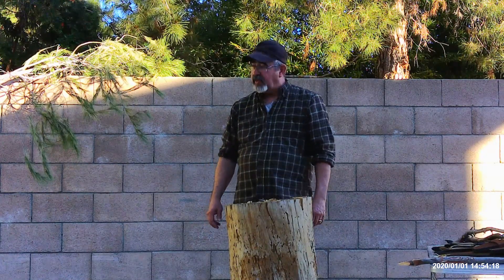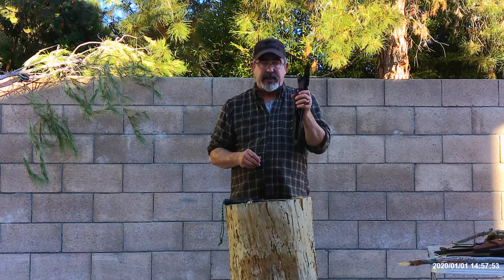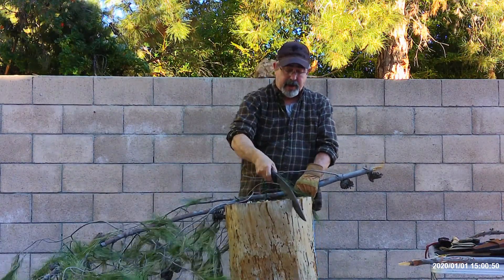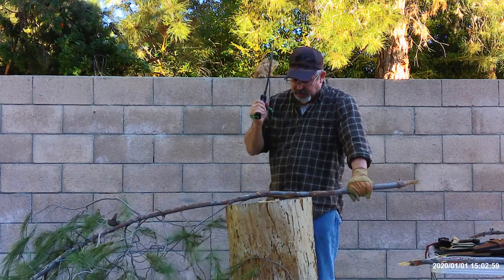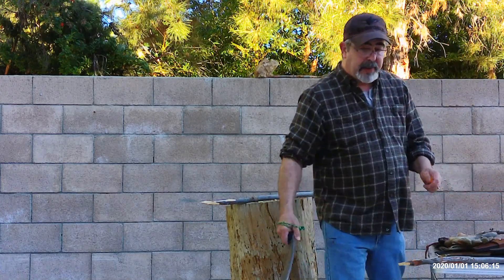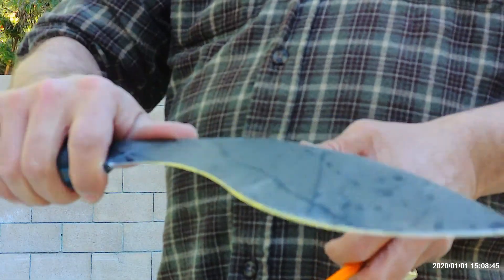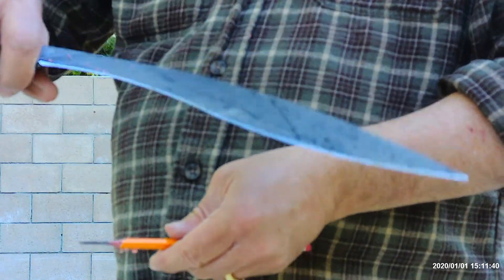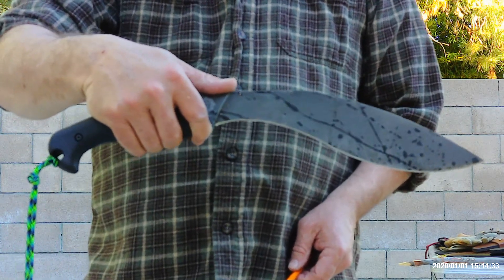Further Testing Of Work Tuff Gear & D.K. & K. Siddha Khukuri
In this video I perform further testing and demonstrations of the Siddha Khukuri produced by Work Tuff Gear designed by Timothy McLaughlin of Dragonfly Khukuri & Knives.